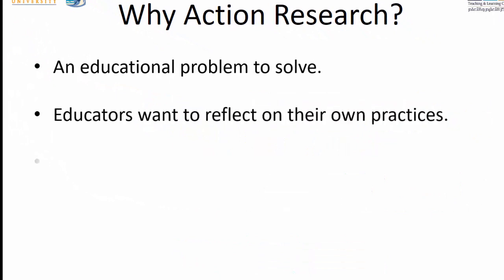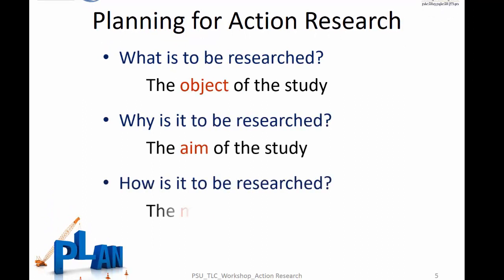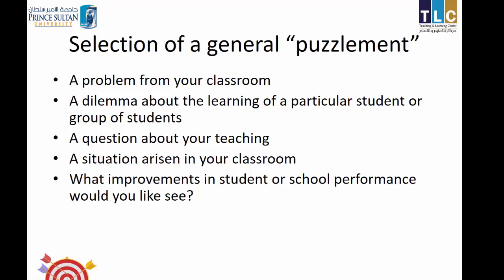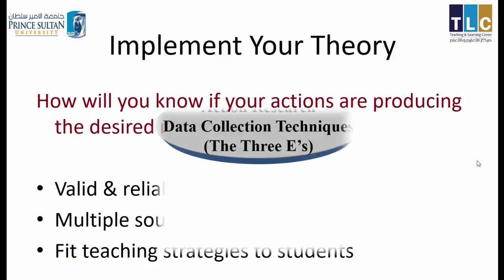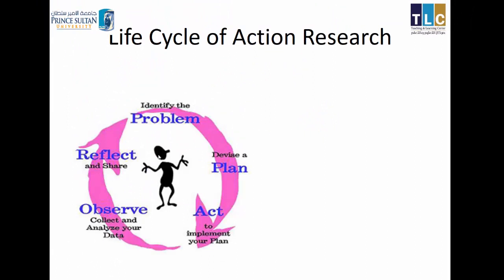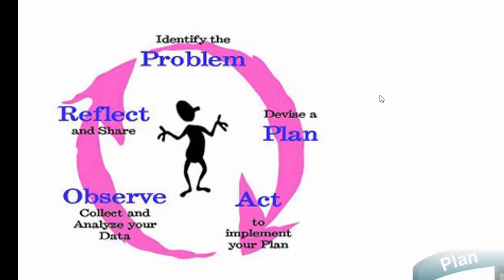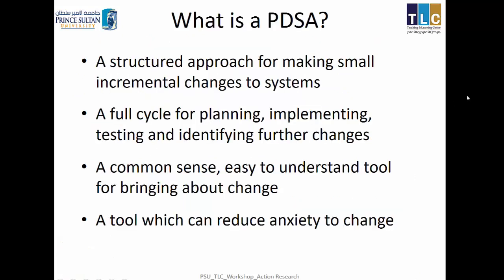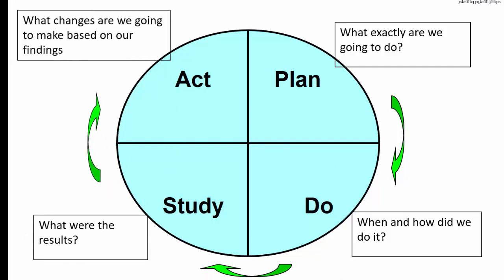Action Research Overview Presenation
Action Research review presentation by Yasir Javed and Shabir Hussain at Prince Sultan University